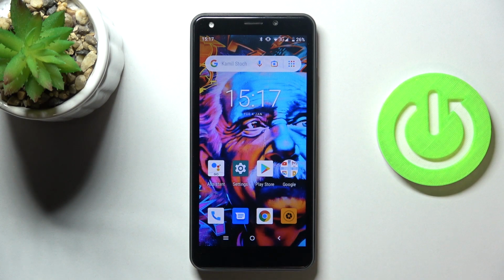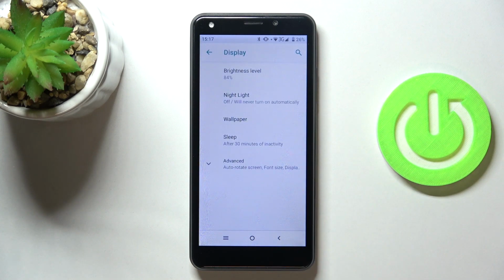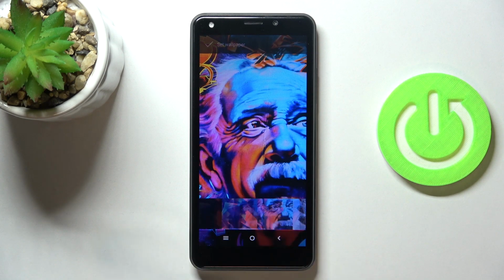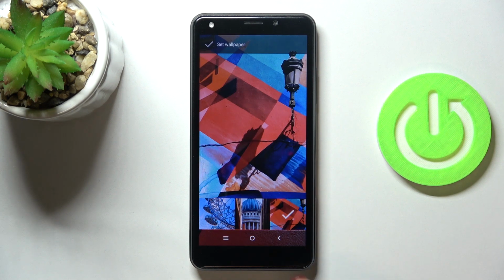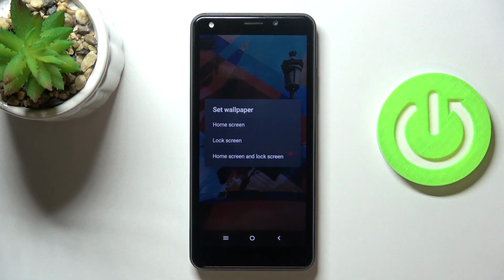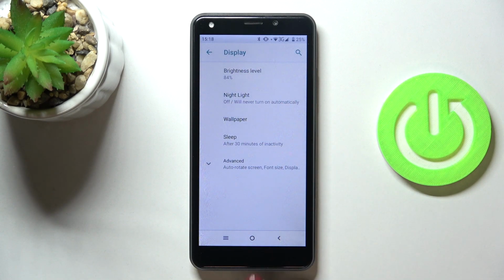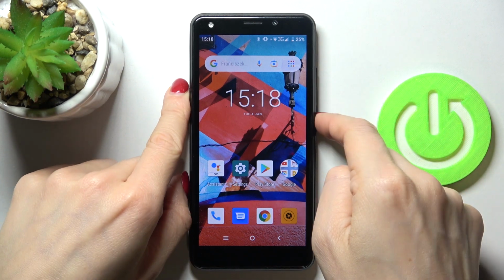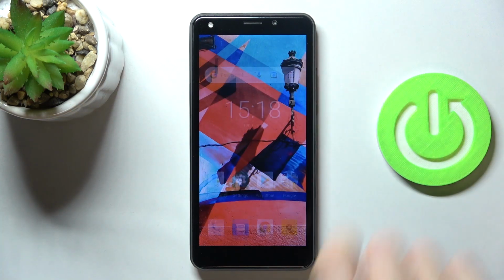How to Change Wallpaper on STK Life 9 – Customize Display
Hi there! Sometimes you want some changes in your life, and you can often start them by changing or customizing look of your STK Life 9. For example, you can put a new fresh picture that will delight you every time you pick up your STK Life 9. And in today’s video tutorial our Expert with pleasure will show you how you can change screen wallpaper on STK Life 9.

How to Change Home Screen Wallpaper on STK Life 9?
How to Add New Wallpaper on STK Life 9?
How to Set Own Screen Image on STK Life 9?